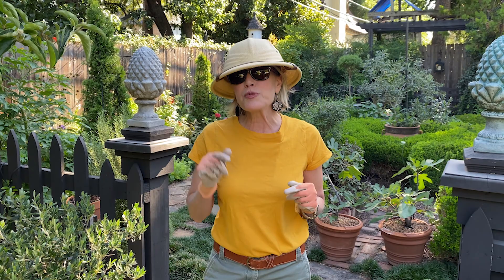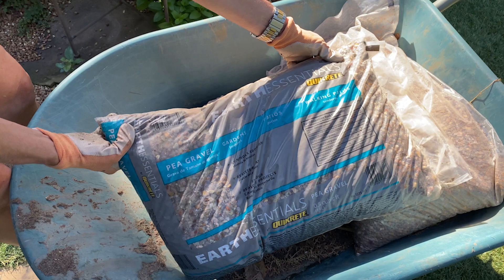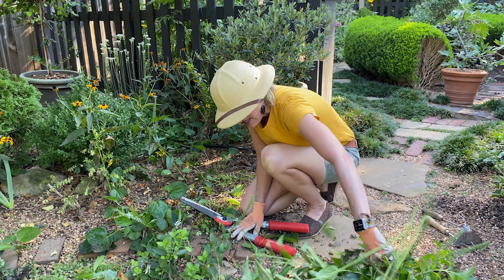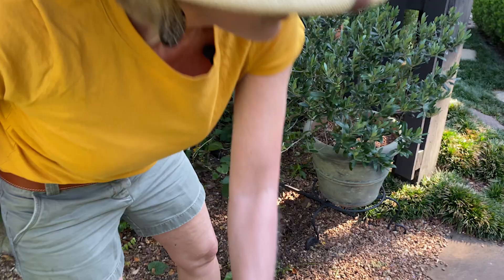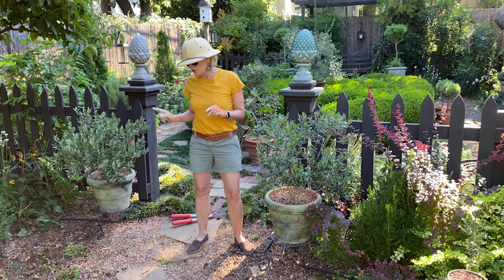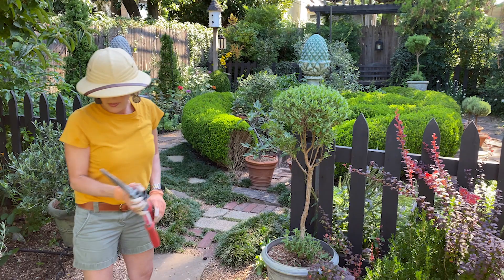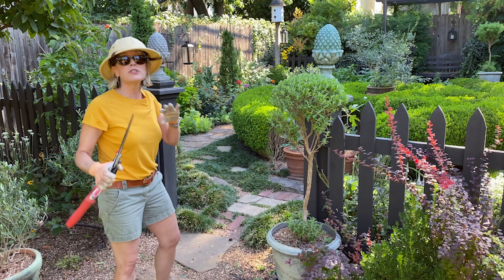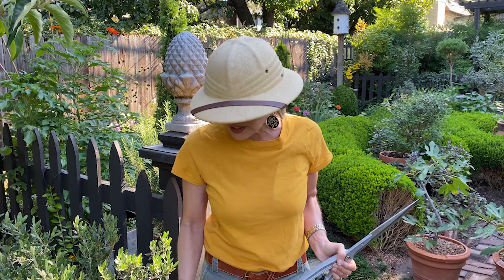GARDEN DESIGN TIPS: What’s Wrong with this Space?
Looking at your garden through a signature touches design lens can help you prioritize what to do in completing pre fall garden cleanup and chores. I cleaned up this area near the entrance to my potager using this technique. See if it works for you!